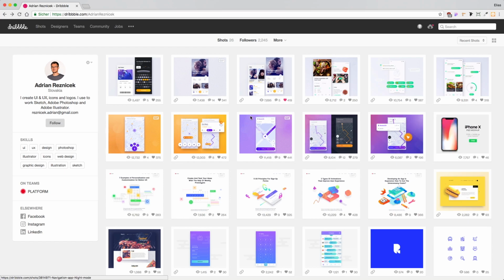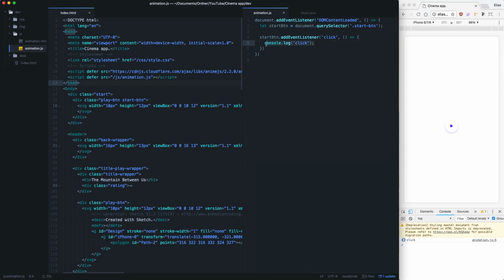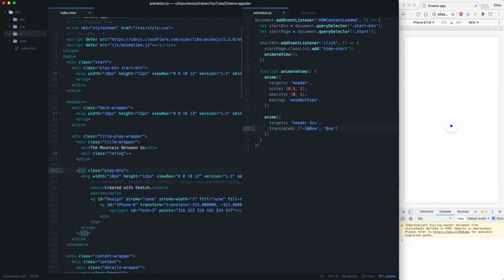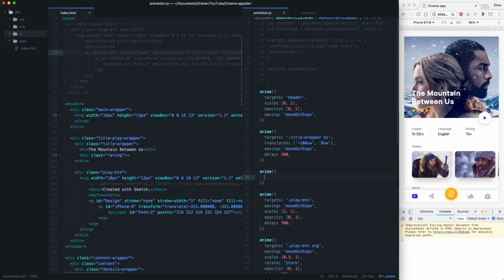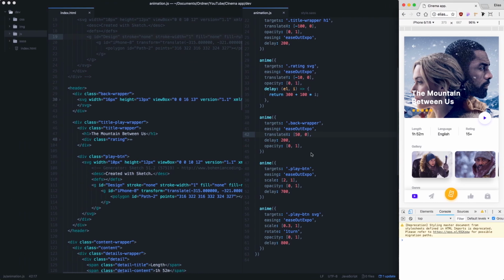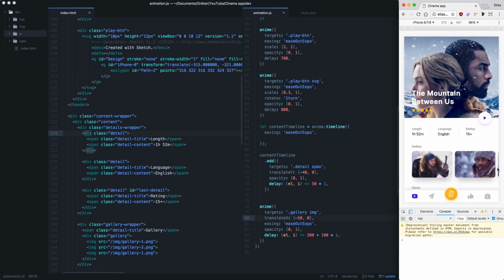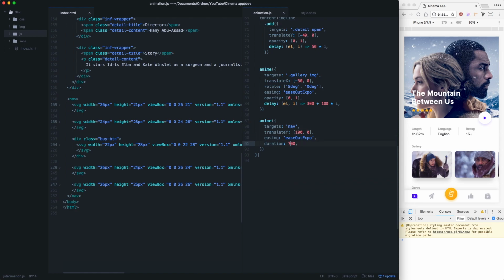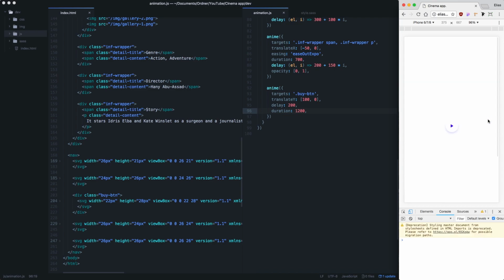Animating the Cinema App | Anime.js Web Animation Tutorial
Hey, guys!  Today it's all about animating the cinema interface we built in the previous video using a JavaScript library called Anime.js.

Tried my best to improve the audio quality, I hope it's a little better. New mic is on it's way! As always, I'm happy to hear about any suggestions or questions you have.